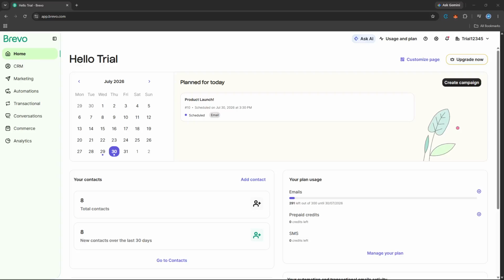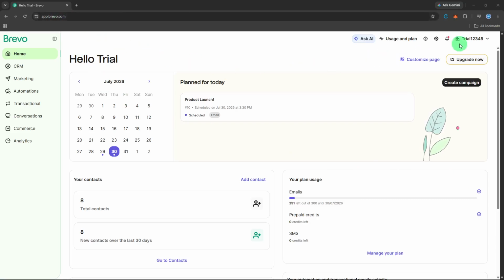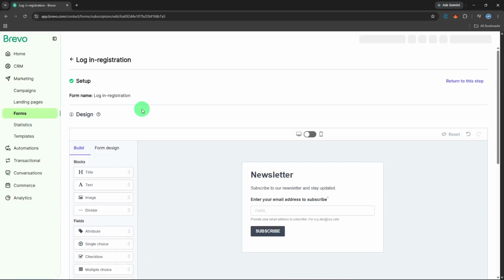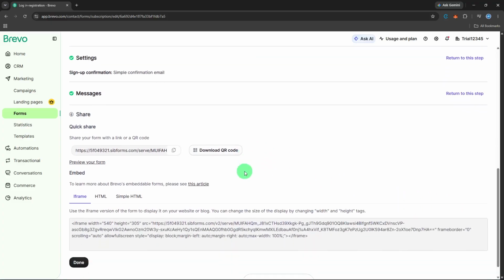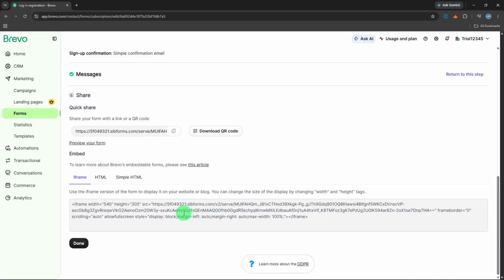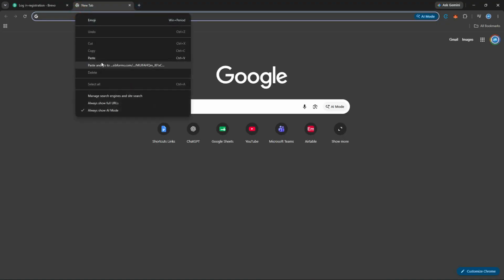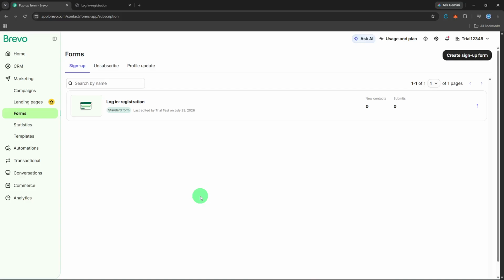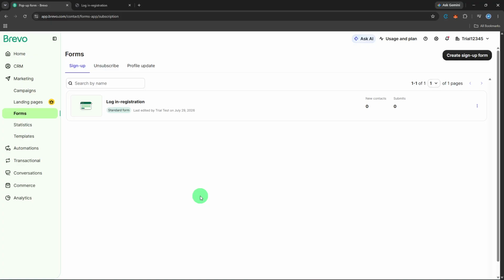Embed A Signup Form Using Brevo [Step by Step]